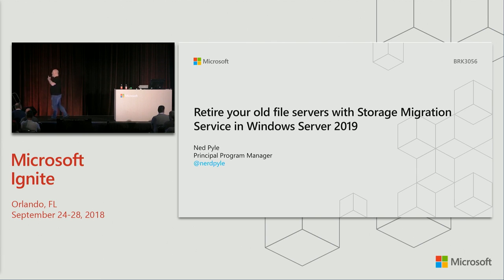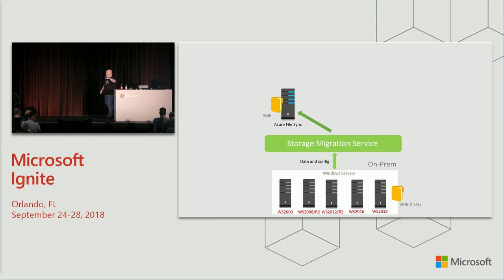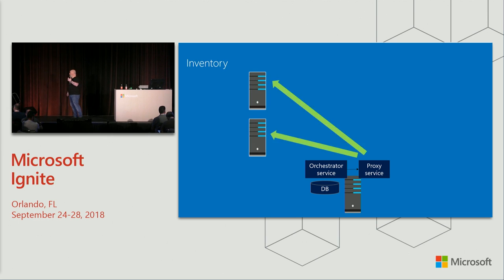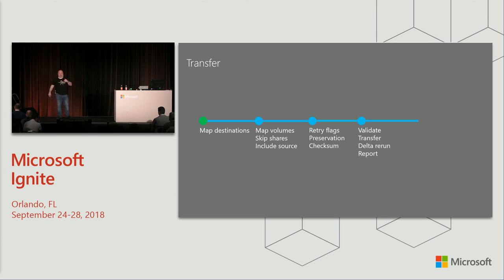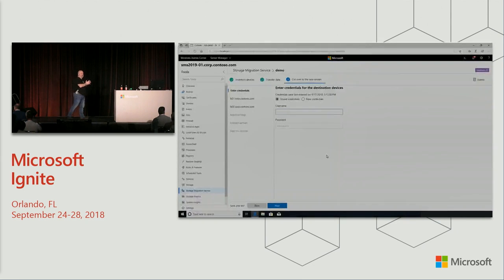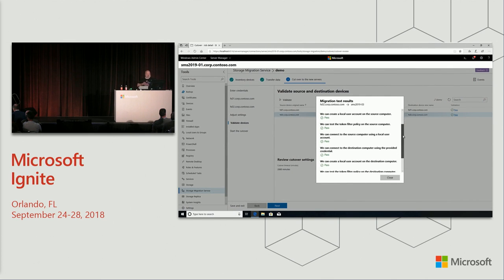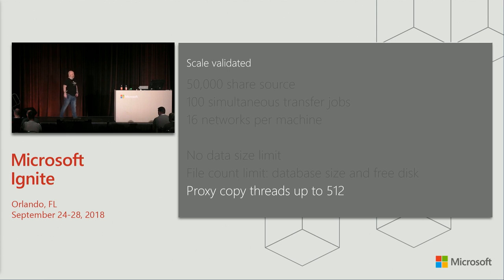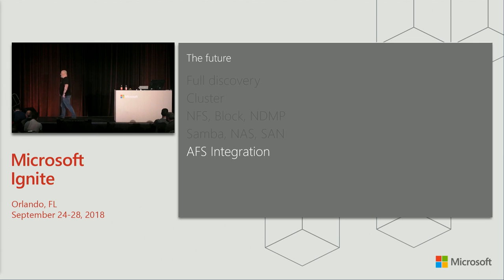Retire your old file servers with Storage Migration Service in Windows Server 2019 - BRK3056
Support for Windows Server 2008 ends in 15 months and Windows Server 2012 mainstream support ends in two weeks; what are you going to do about it? Windows Server 2019 introduces the new Storage Migration Service feature to help your organization seamlessly move off of legacy servers onto new targets on-premises and in Azure, without impacting your users, network, or security settings. Learn how to deploy the Storage Migration Service, its integration with Azure File Sync and Azure Migrate, and its future roadmap for NFS, SAN, NAS, and block. Then watch Ned migrate a legacy Windows Server to Windows Server 2019 in under five minutes while using the new Windows Admin Center management system!